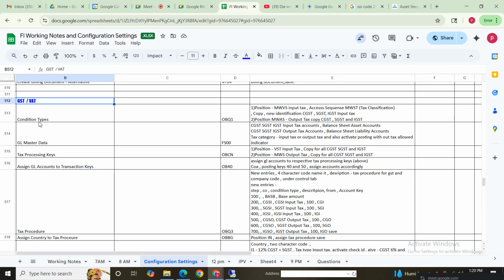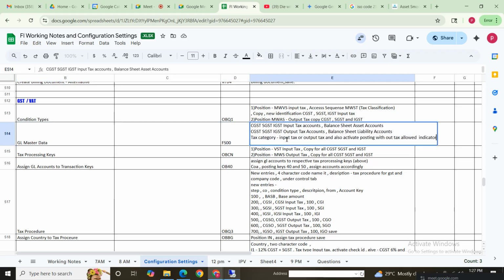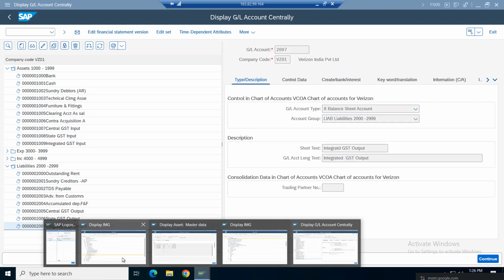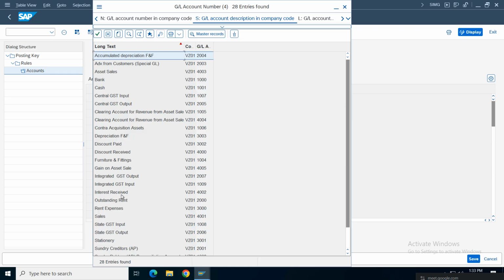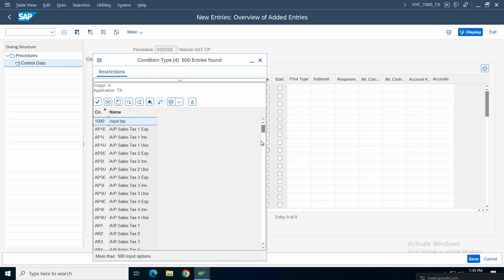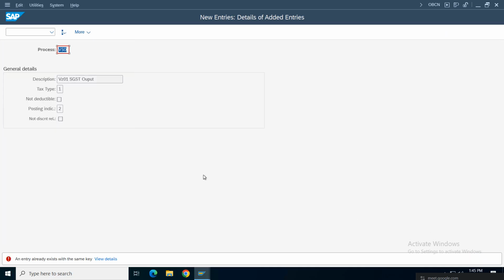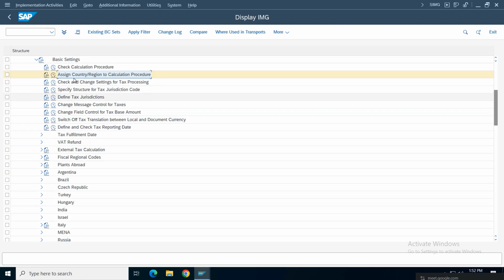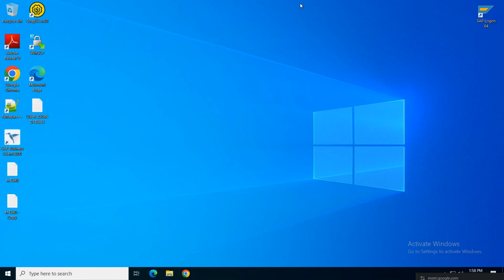SAP S4 HANA GST Configuration Settings 24